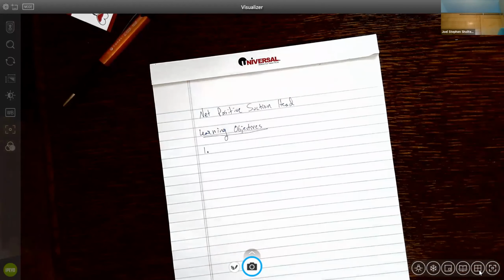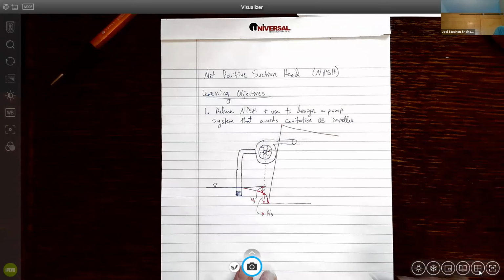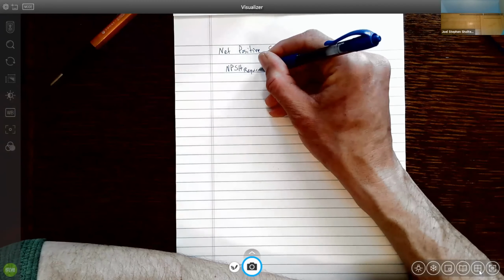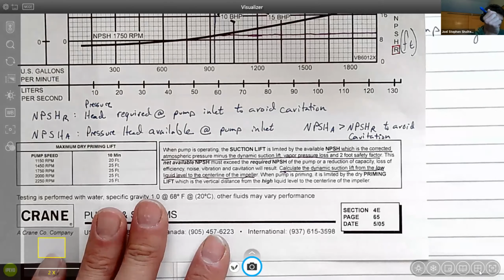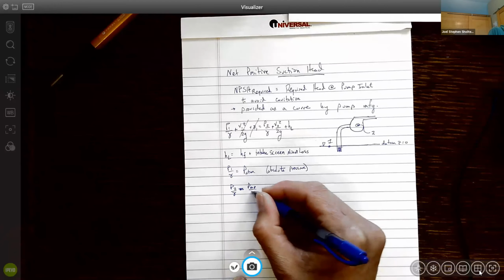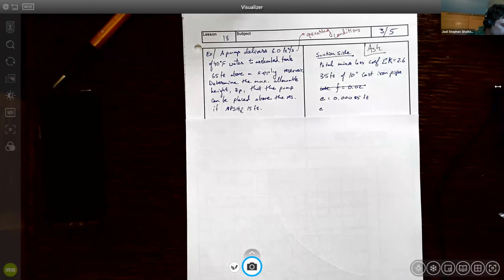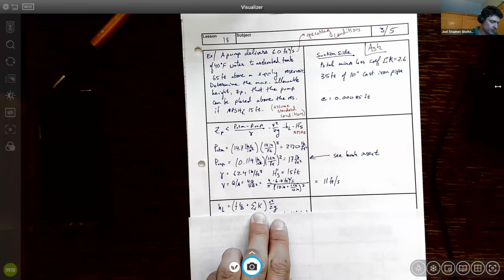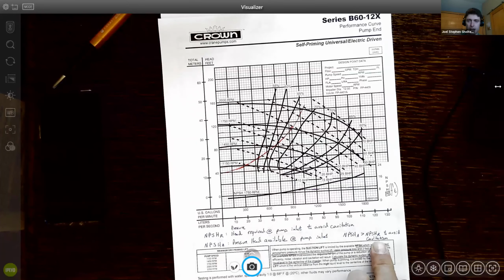Hydraulics - Net Positive Suction Head